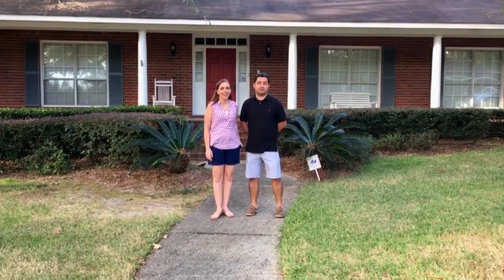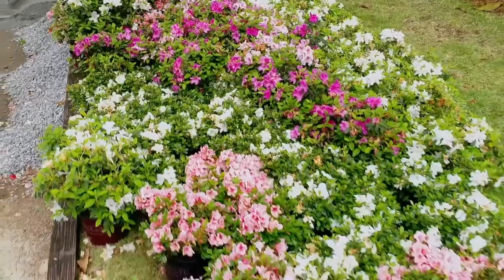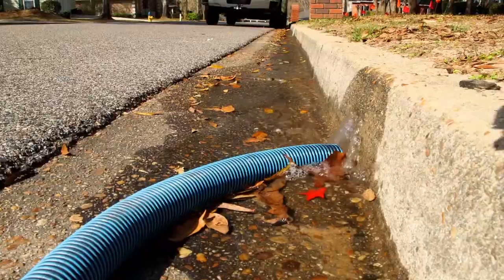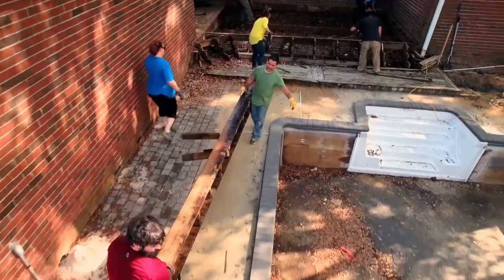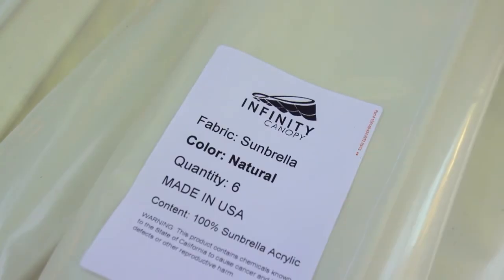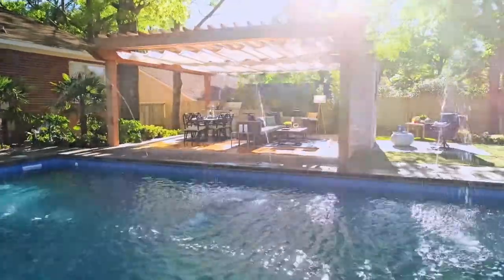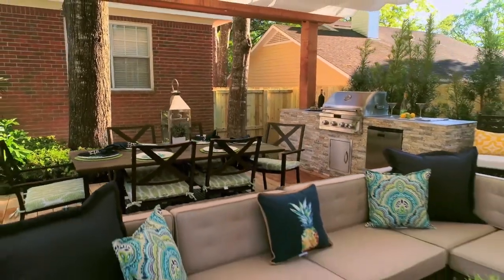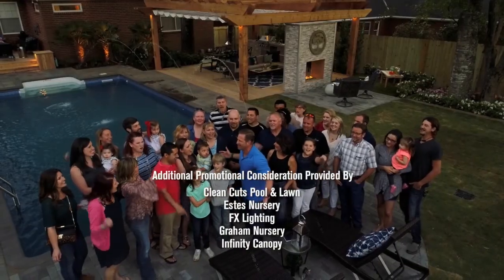DIY, America's Most Desperate Landscape ft. Infinity Canopy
Infinity Canopy takes center stage in this amazing backyard transformation.